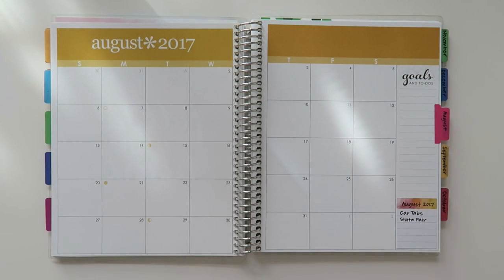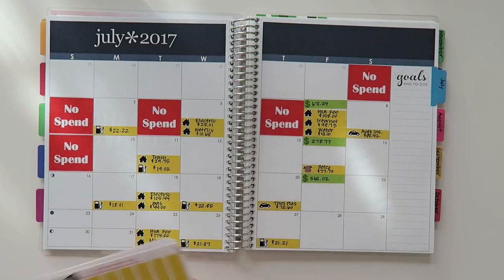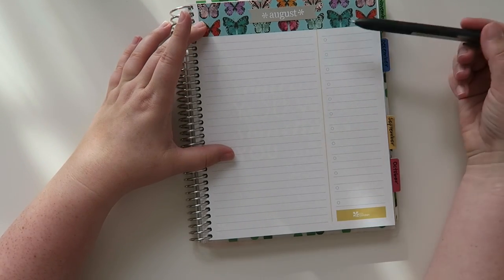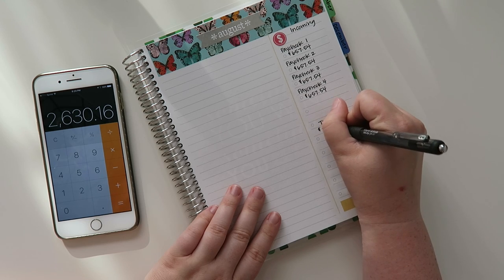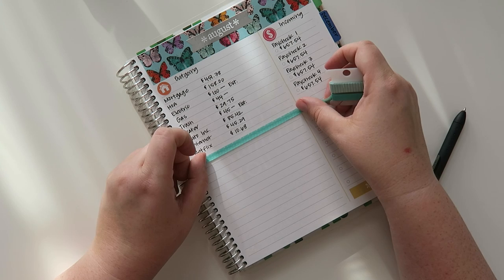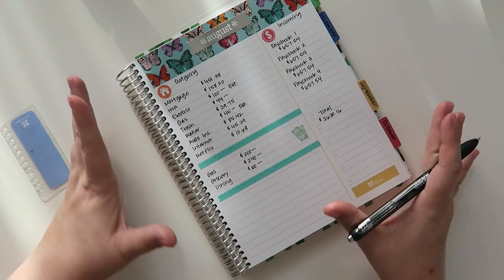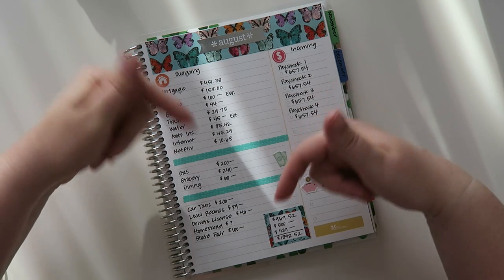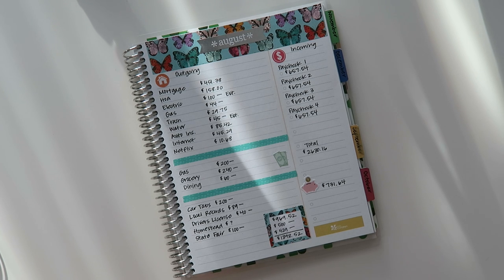Budget | August 2017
It's time for another budget!

Hope y'all had a wonderful July.  I'm excited for the end of August.  3 words...  State. Fair. Food ((yummmmmm))

12527 Central Avenue NE #322